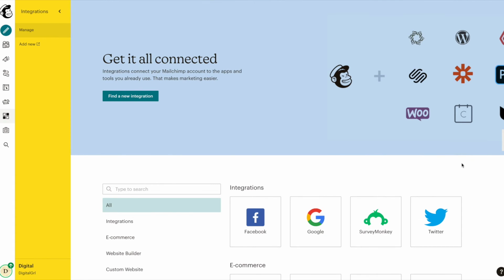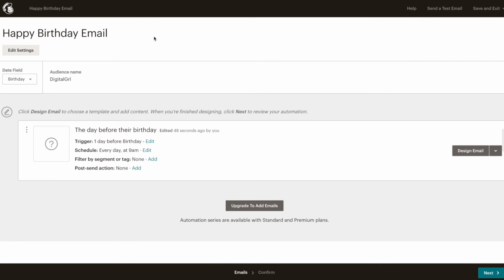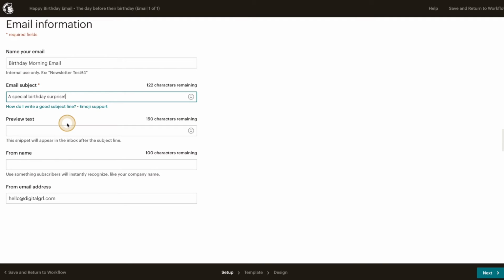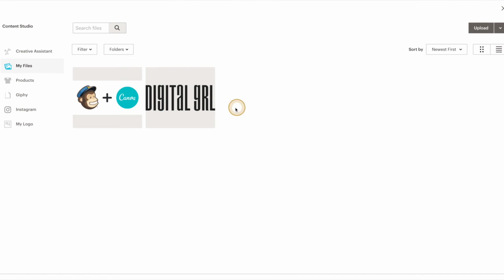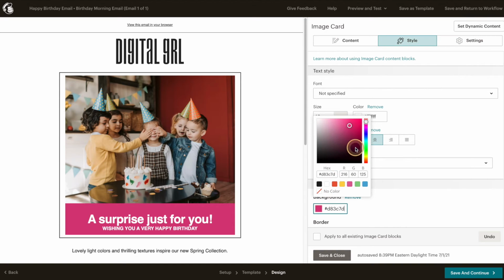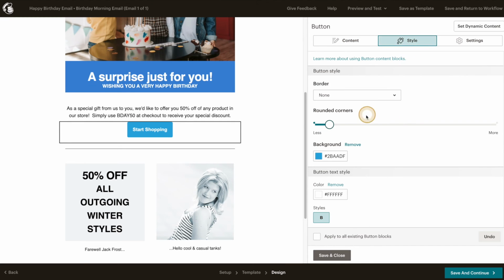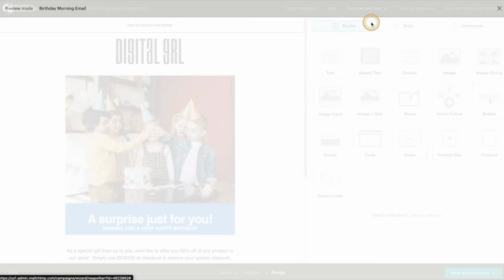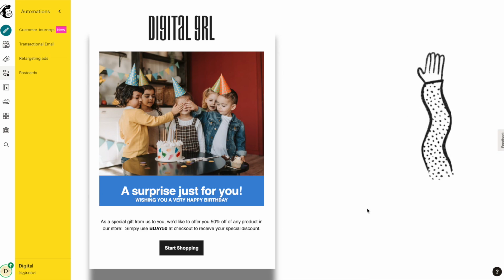Create an Automated Birthday Email in Mailchimp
In this Mailchimp tutorial for beginners, we'll show you how to setup an automated birthday email. Birthday emails are used to give customers a special treat (usually a discount or a gift) for their birthday.